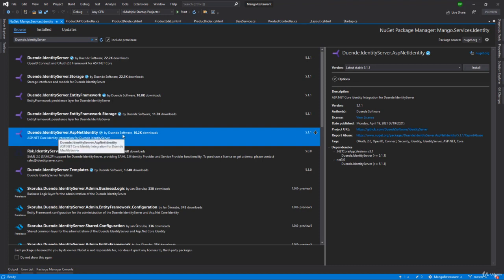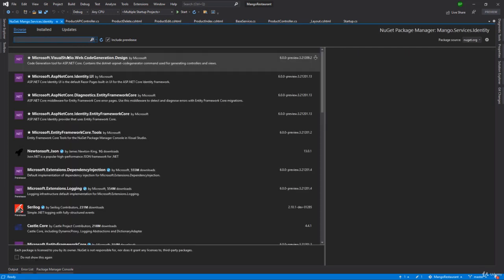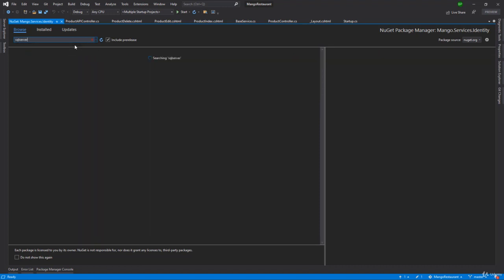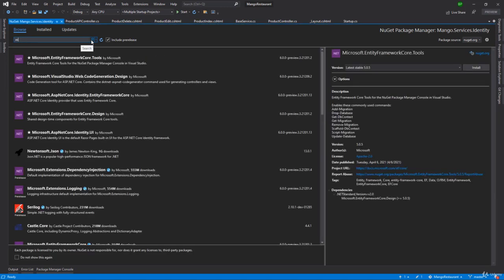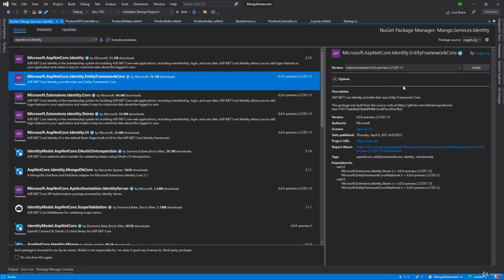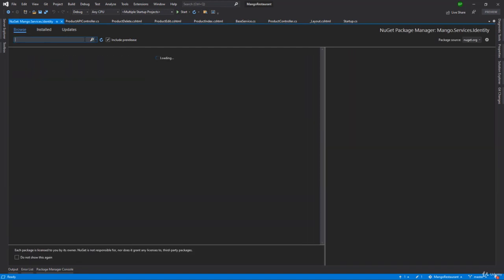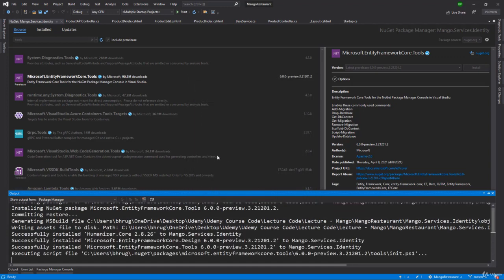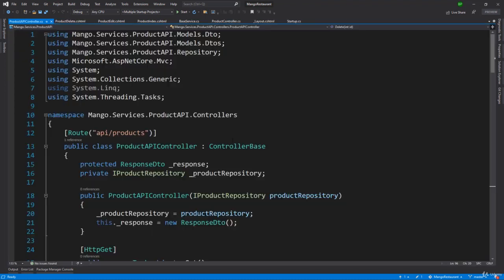Part 41 : Nuget Packages for Identity Server